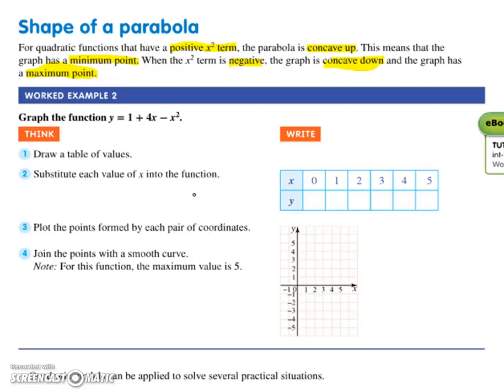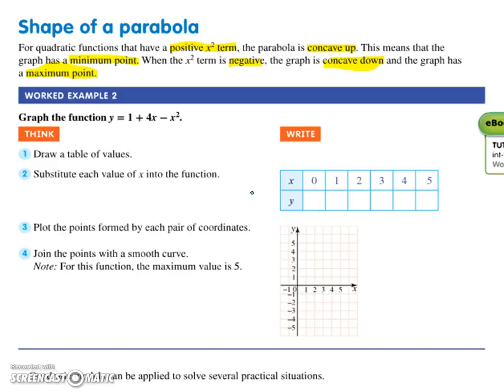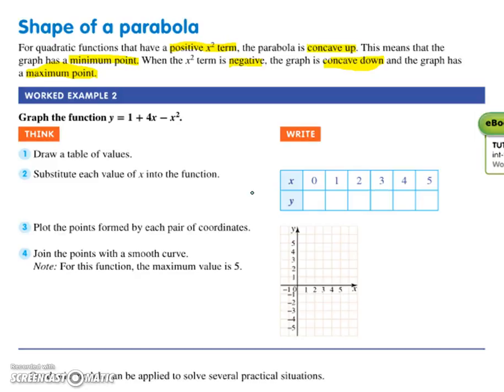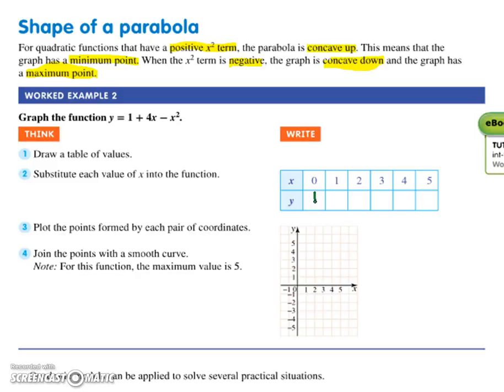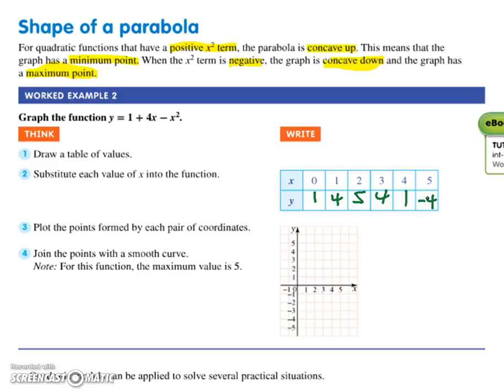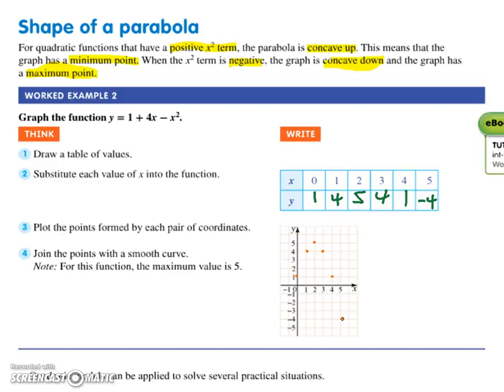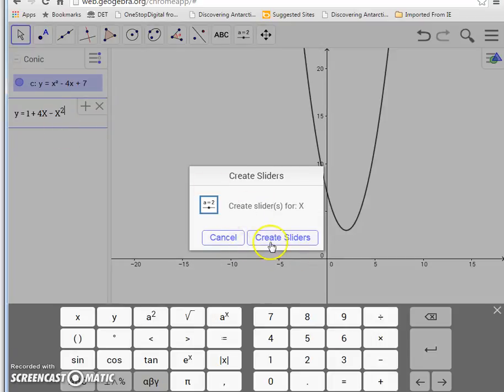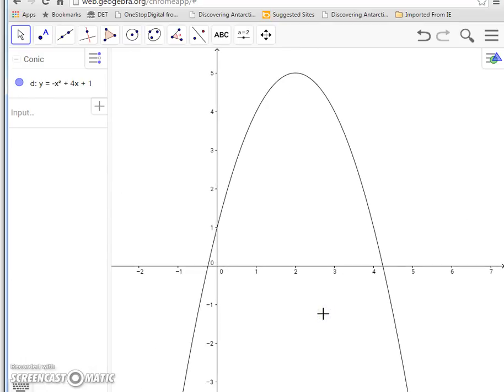AM5 Worked Example 02